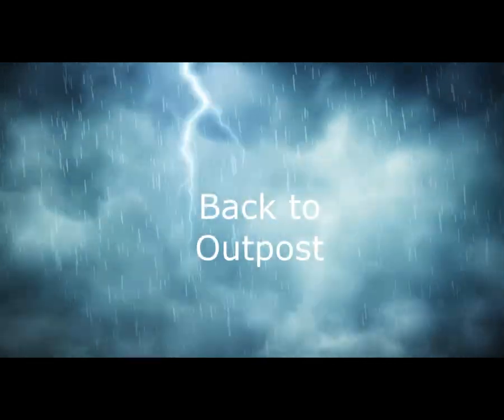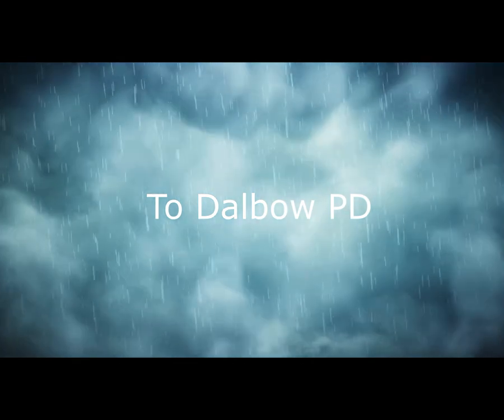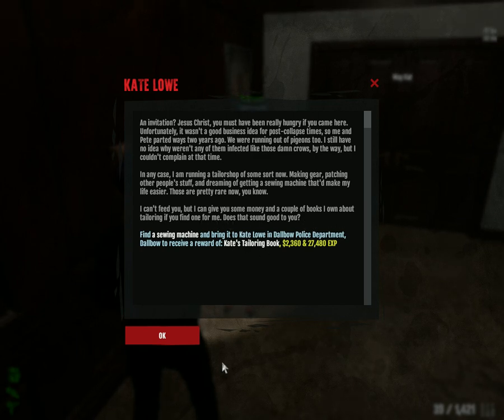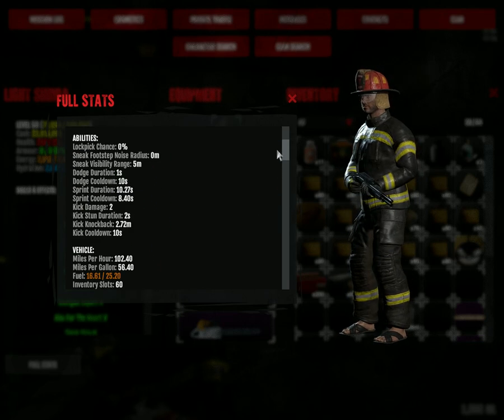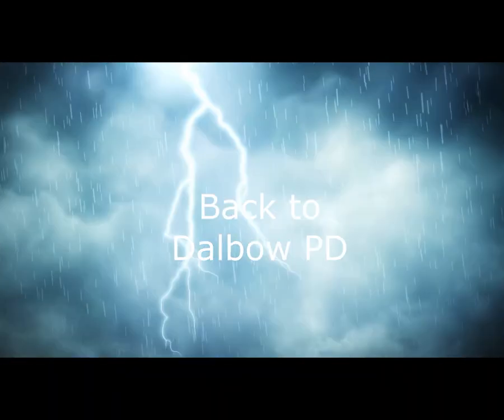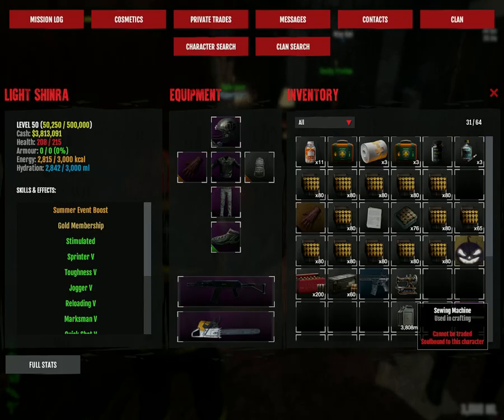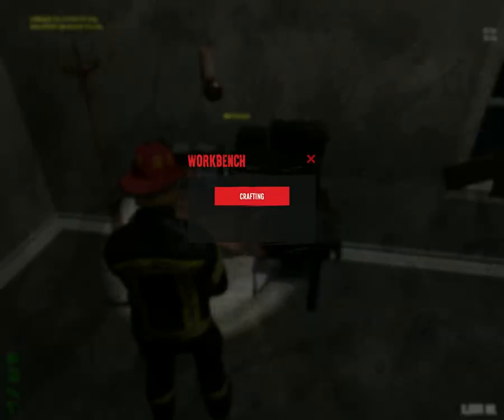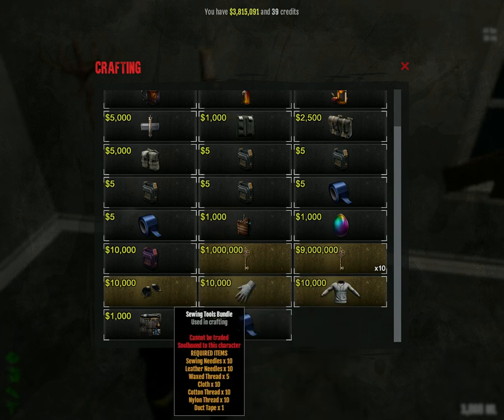Dead Frontier 2 New Craftable Clothing Gear Archivist Set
New Update on craftable Clothing gear
The Archivist Set.

This the full guide on getting it for your build.

3 Item for the Set : Main Focus on Finding Book Chance & Search Speed
1. Archivist Hoodie (Body)
2. Archivist Gloves (Hand)
3. Archivist Visor (Head)

There another secret part 2.

PS: Maybe 100 like?